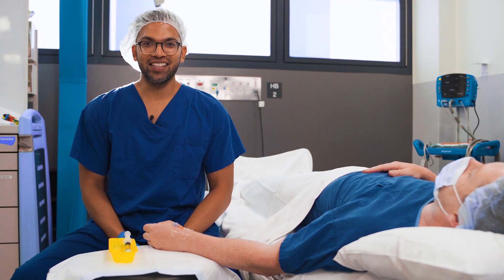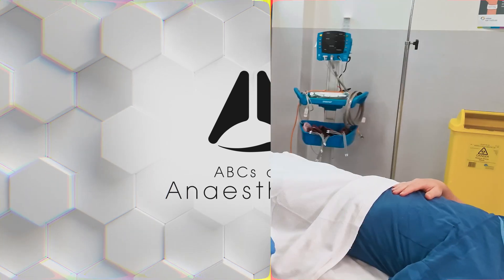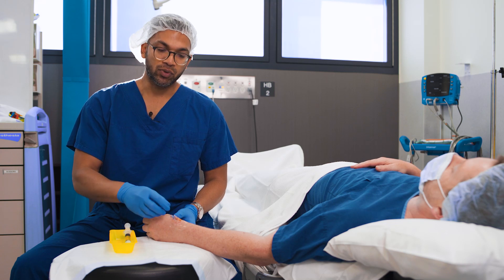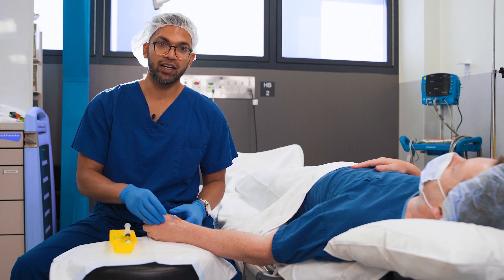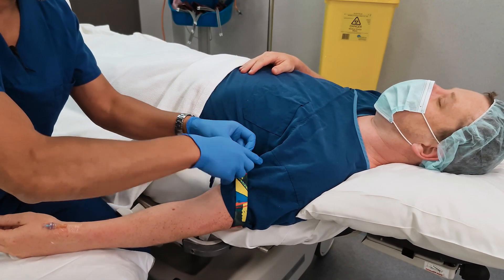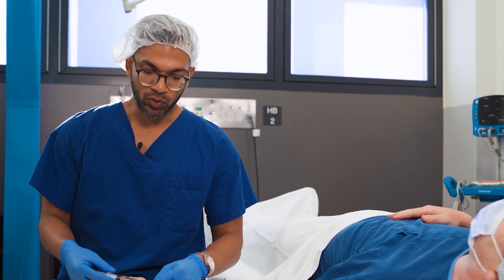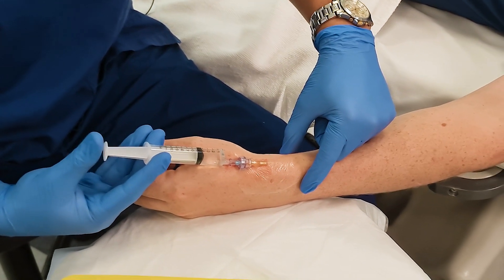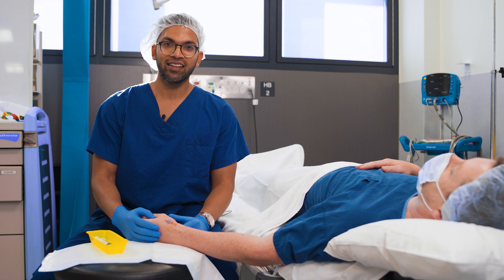7 steps to ensure your intravenous cannula is in the vein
The fact that your cannula is in the vein is absolutely critical to safe administration of medications and fluids.

At best, you will have no effect of the medications and some swelling at the site, but at worst the medication may cause tissue damage, pain and even necrosis!

So the 6 steps are:

1) did you get flashback
2) blood in the cannula lumen
3) The cannula is easy to feed into the vein
4) There is no tethering of the skin
5) Saline flushes easily with no swelling
6) pulse test
7) you are able to aspirate blood (this is not always possible if you inserted a large cannula or the vein is small)